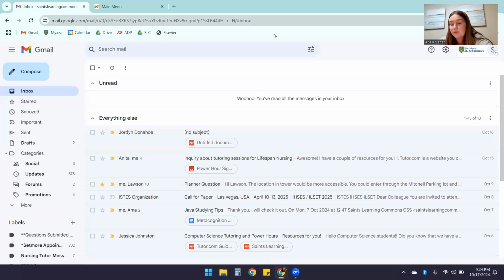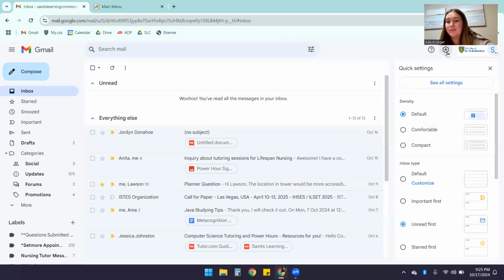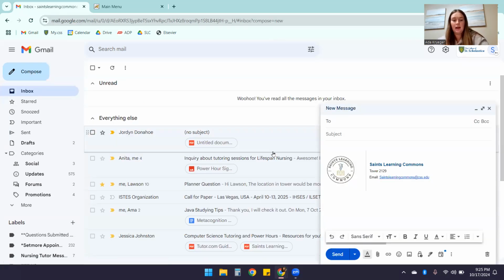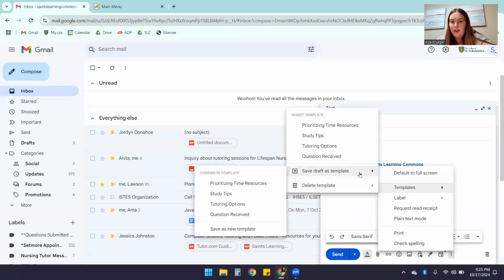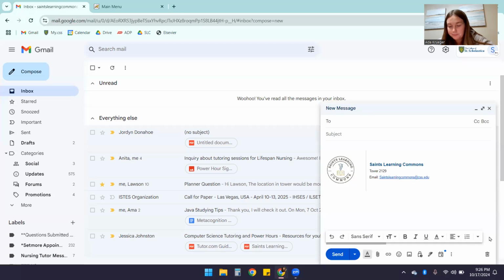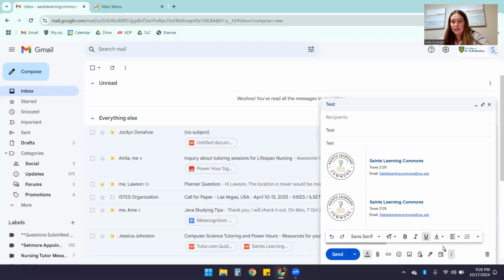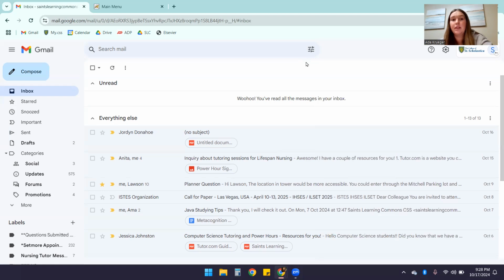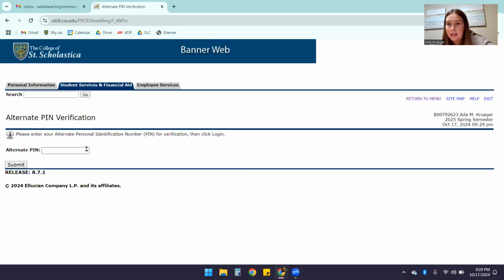Week 7 Video